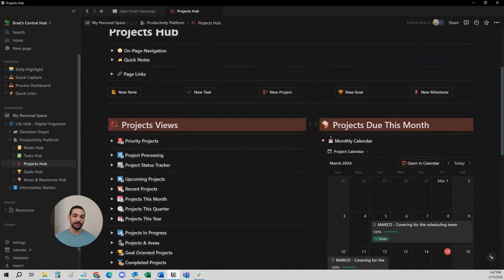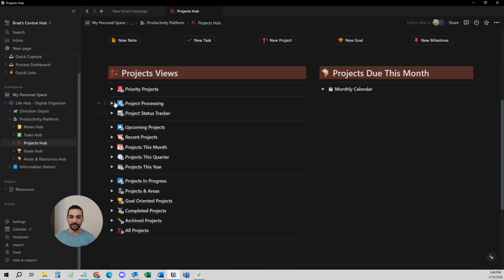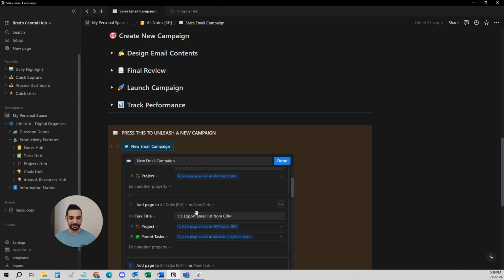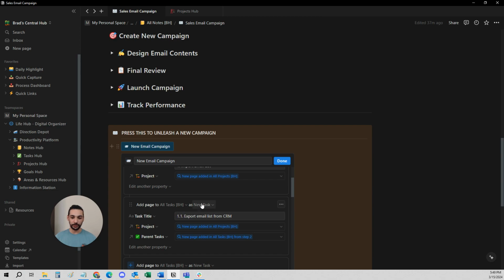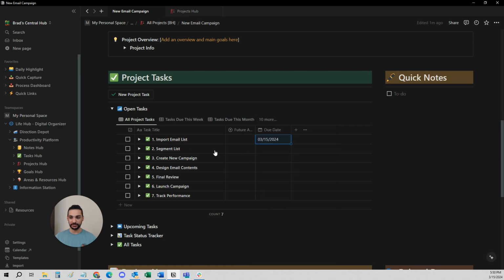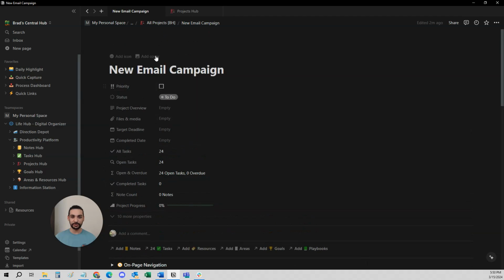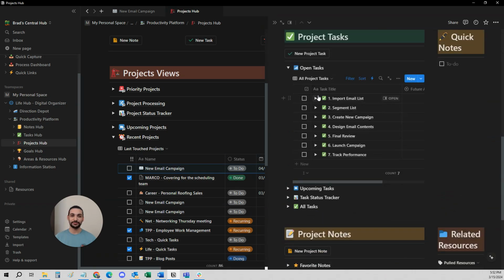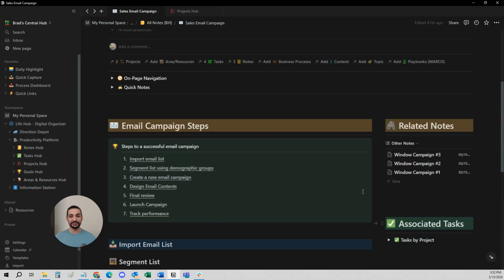Notion Automation - One Click Email Campaign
Notion’s new “buttons” feature unlocked so much potential to save time everywhere you go.

This video shows you how a single button is able to create an entire project with 24 related tasks with just a single button!

This video is for anyone looking for a way to remove repetitive setups and save time with manual data managing.

In this detailed guide, you’ll see:

- A single-button automation that initiates a complete project setup with 24 tasks/subtasks.
- Tips for configuring subtasks, descriptions, and other details to these tasks automatically.
- Strategies for assigning dates and integrating automated tasks into your broader system.
- Ways to use a connected Projects Hub to manage Notes, Tasks, Projects, and Goals with clarity and purpose.

This automation is a game-changer for busy people looking to minimize manual setup time for anything recurring.

By the end of this tutorial, you’ll see how to implement powerful automations that save time and allow you to focus more on executing your strategy.

It’s all about getting you back to the thing you actually want to do as fast as possible.

Start transforming your project management approach with Notion today!

If you have any questions, drop them in the comments below.

Check out the various Notion templates I have available and see if there’s something you can use today!

for more in-depth exploration!